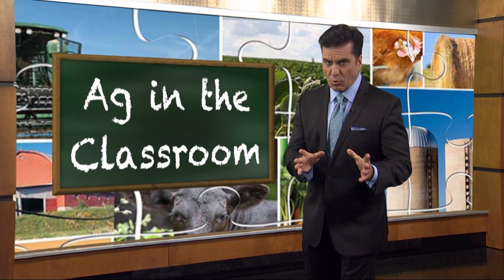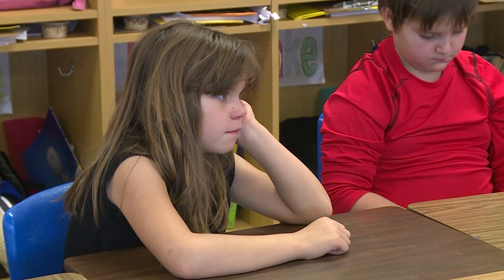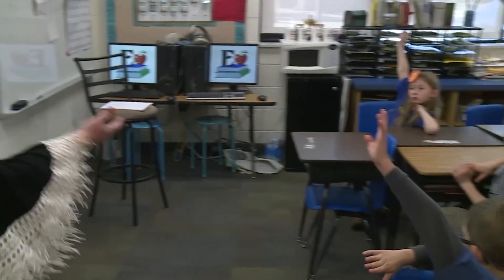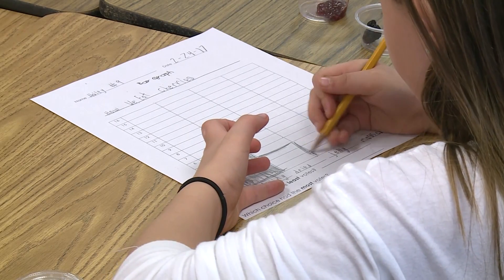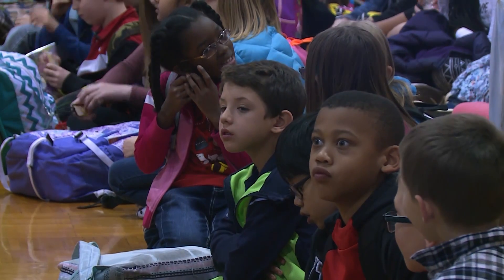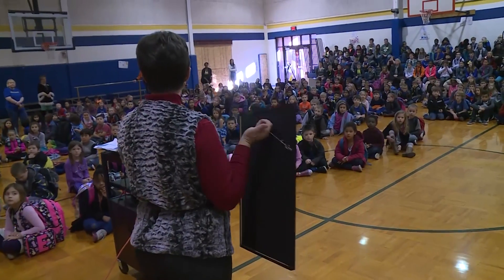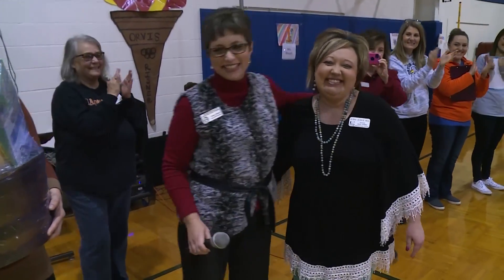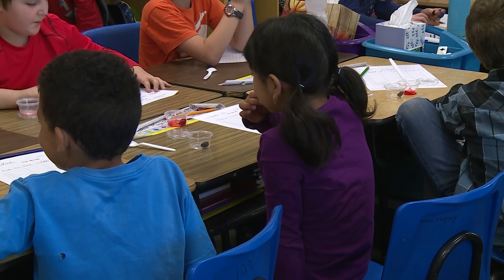Debra Deskin - Ag Connection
Debra Deskin uses hands-on activities to teach her students about the role agriculture plays in their lives.